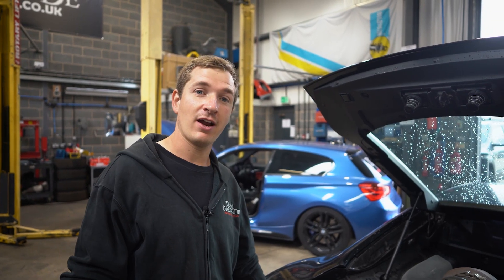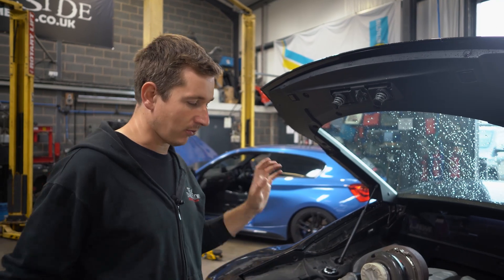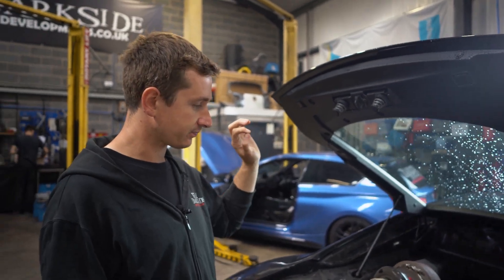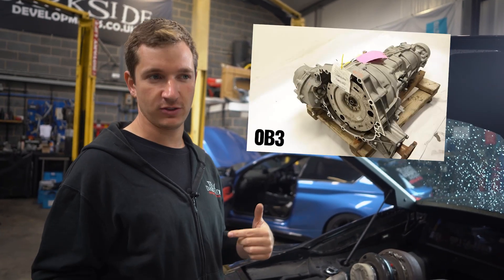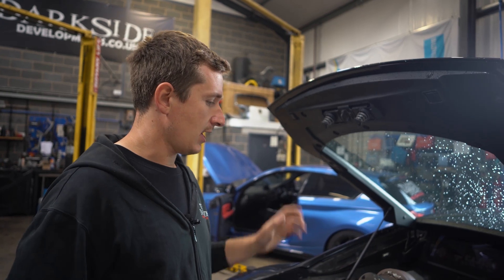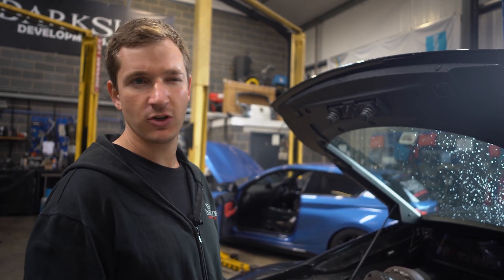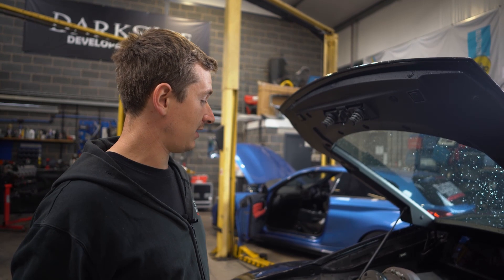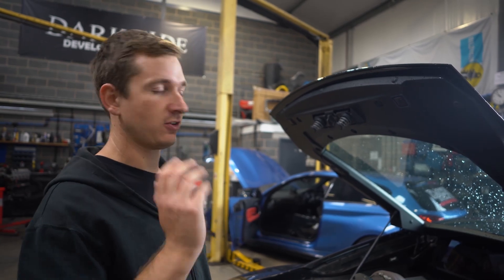Audi R8 TDI... But Which Engine?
So the 1.9 TDI engine in the R8 was only an April fools, but we couldn't have asked for a better reaction. Some were all for it, others, not so much!

All pranks aside, we are genuinely looking to go ahead with the TDI R8 project but we'd like your input as to what engine you think we should go for?

We have ruled out the V12 due to its colossal size and V10 due to its age so narrowed it down to the V8 or V6 TDI. The main issue we are facing is the gearbox. We need something that will a. fit and b. hold the mass amount of torque we have planned for this top speed project.

Camera Gear:
Sony A7iii